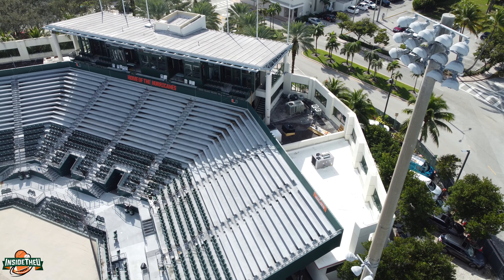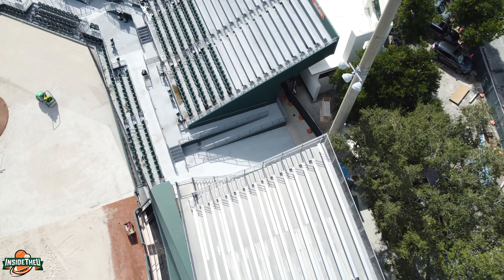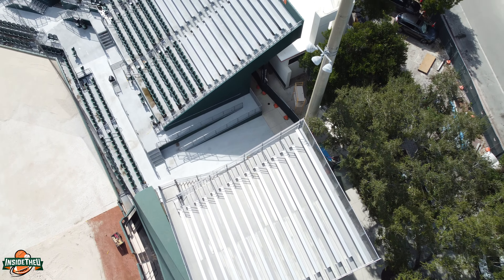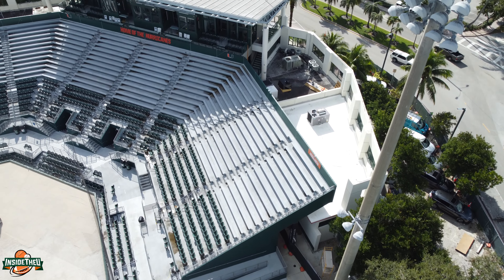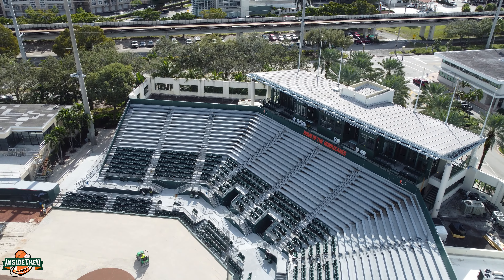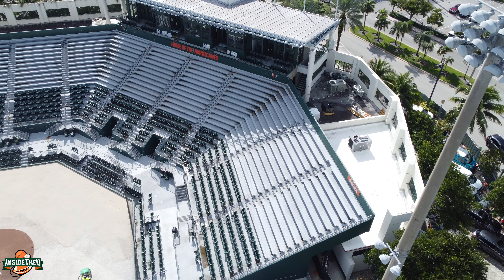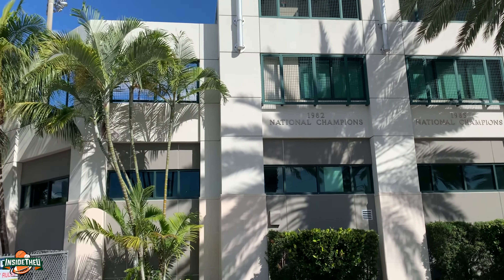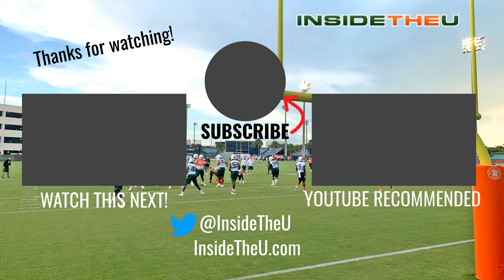Alex Rodriguez Park Renovations For 2023 Season | Update #2 New Bullpen & Weight Room | 4K Drone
A look at the Miami Hurricanes baseball stadium, Alex Rodriguez Park, nearly two months into its renovations for the 2023 season using drone footage shot in 4K on Dec. 28, 2022.